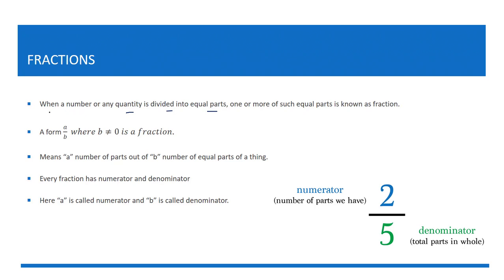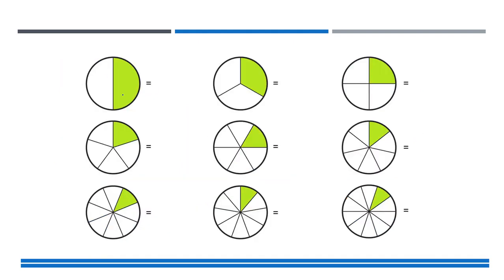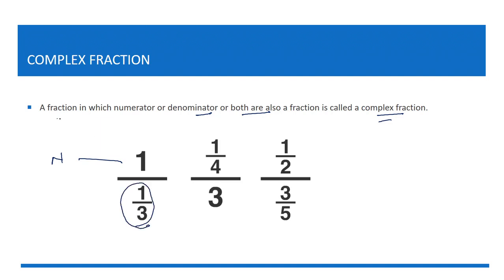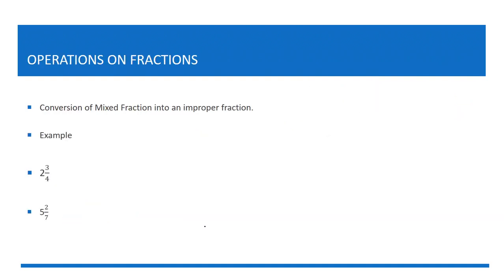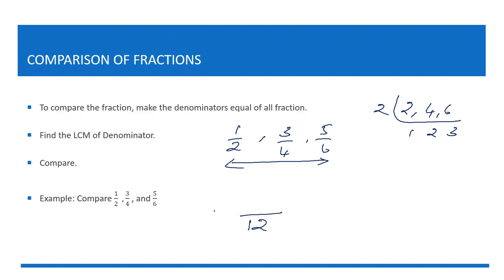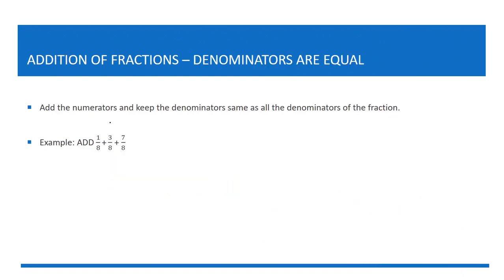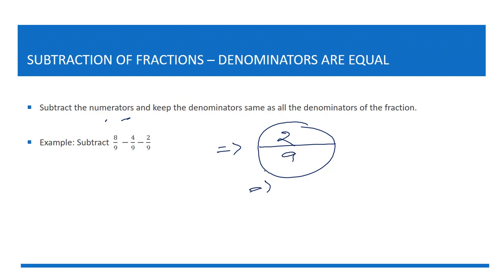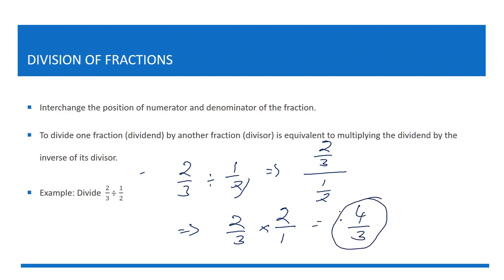Sainik/RMS Math: Fractions Concept, Types, Simplification & Word Problems (AISSEE Class 6)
Fractions concept Explanation
In this comprehensive class, we cover:
Definition of a Fractionand its parts (Numerator and Denominator).
Types of Fractions: Proper, Improper, Mixed, Equivalent, Like, and Unlike Fractions.
Conversion between Mixed and Improper Fractions.
Simplification of Fractions (Reducing to the lowest terms).
Operations on Fractions: Addition, Subtraction, Multiplication, and Division.
Comparing Fractions (Ascending and Descending order).
Solving Word Problems and Previous Year Questions (PYQs) based on fractions.

This video is key for tackling Simplification questions!

Fractions AISSEEClass6 RMSExam MathsForSainikSchool FractionOperations Mixed Fractions#EquivalentFractions#Class6Maths#EntranceExamPrep#ComparingFractions# MathsTricks#AISSEEPreparation#FractionSimplification#WordProblems